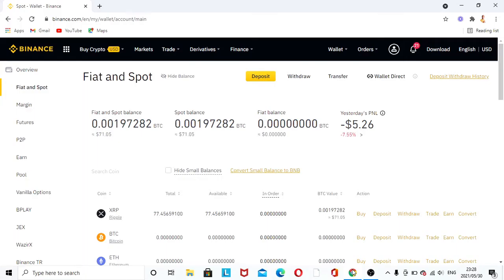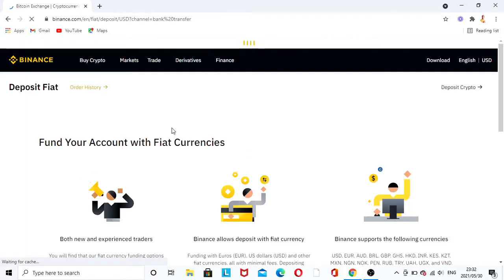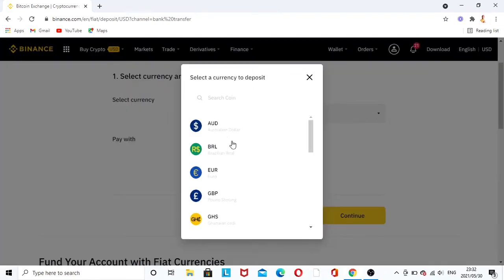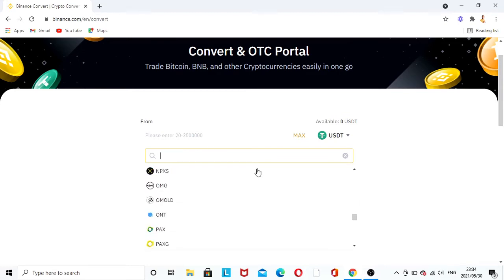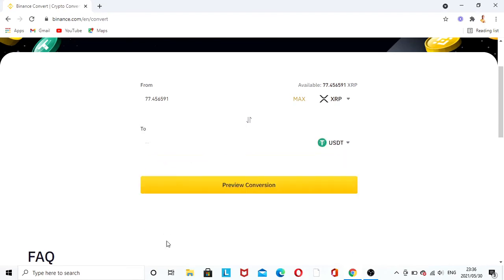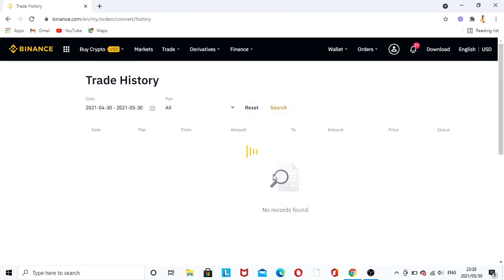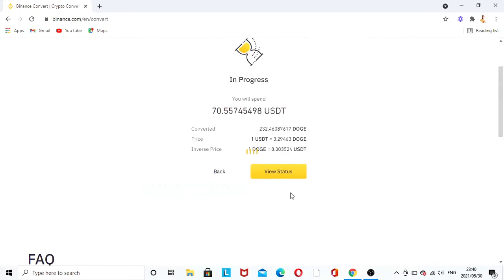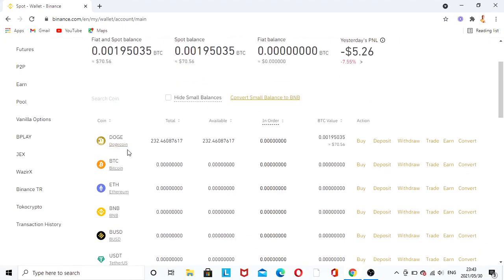How I Bought DogeCoin On Binance self Thought ShibaInu on RobinHood next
In this video I will show you how I bought dogecoin on binance It's really easy and it will take you less than few minute to do so I thought it was hard just follow along don't miss any step !Making money on the internet has become easy these days all you have to do is to follow this channel MAKEMONEONLINEBYMEZ and just follow all the steps provided on each video

thanks